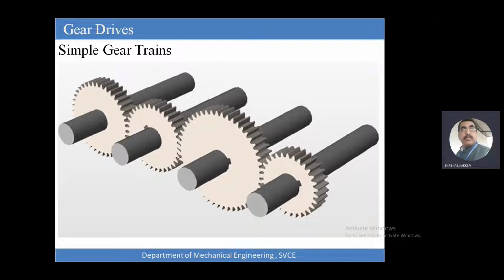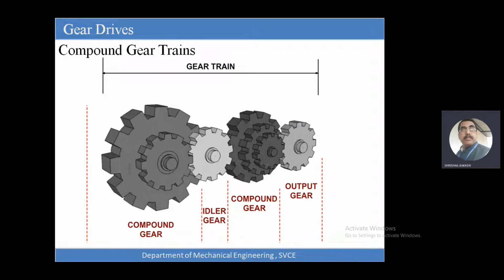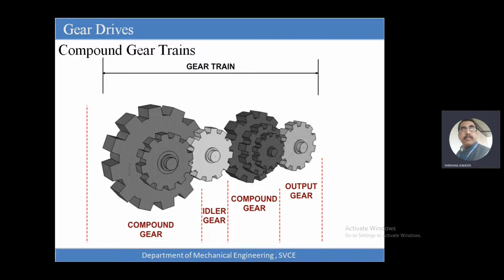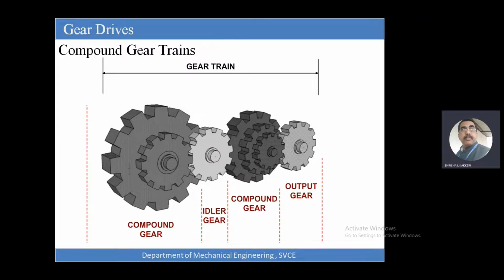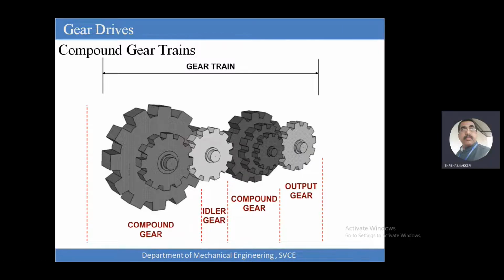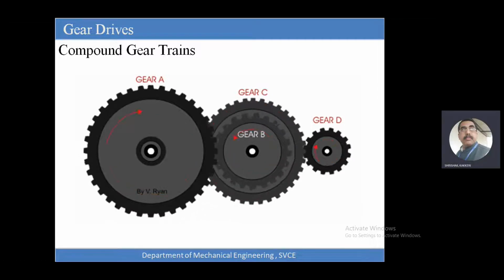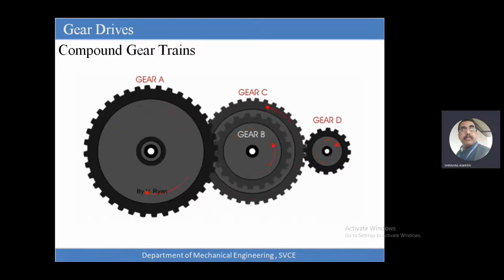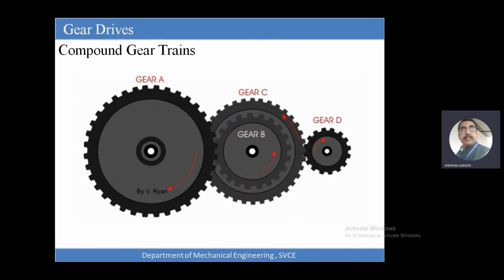21EME25 34 Gear Drives III